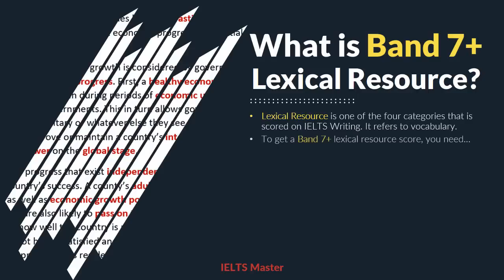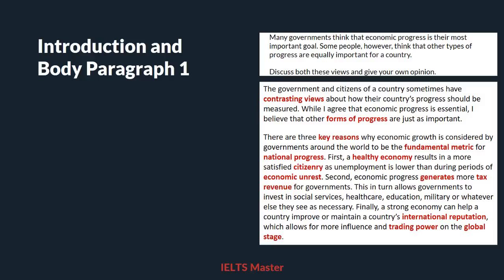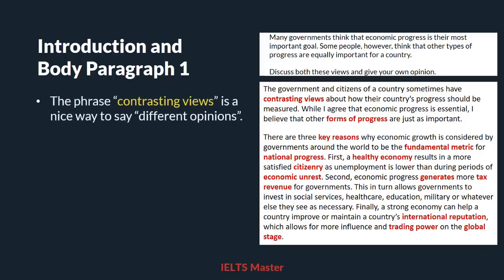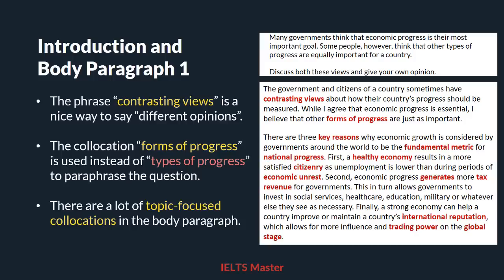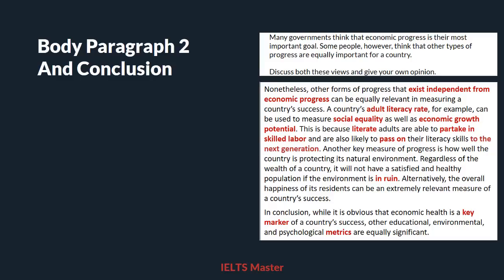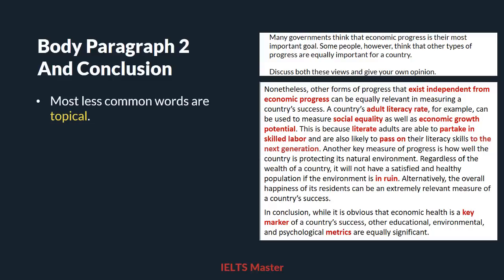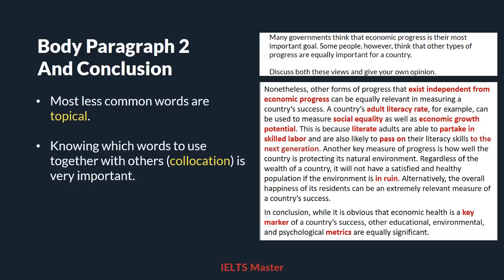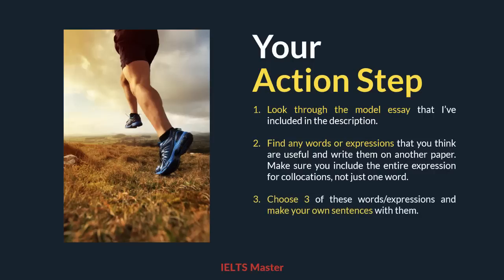IELTS Writing Task 2 - Analyzing Model Answers for Band 7+ Vocabulary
In this IELTS Writing Task 2 video lesson, I analyze one of my model essays to try and find some of the “advanced” or “Band 7+” vocabulary that I use. You’ll notice that a lot of the IELTS vocabulary in this model essay comes from simple words, but when put together becomes advanced English.

Model Essay:

The government and citizens of a country sometimes have contrasting views about how their country’s progress should be measured. While I agree that economic progress is essential, I believe that other forms of progress are just as important.

There are three key reasons why economic growth is considered by governments around the world to be the fundamental metric for national progress. First, a healthy economy results in a more satisfied citizenry as unemployment is lower than during periods of economic unrest. Second, economic progress generates more tax revenue for governments. This in turn allows governments to invest in social services, healthcare, education, military or whatever else they see as necessary. Finally, a strong economy can help a country improve or maintain a country’s international reputation, which allows for more influence and trading power on the global stage.

Nonetheless, other forms of progress that exist independent from economic progress can be equally relevant in measuring a country’s success. A country’s adult literacy rate, for example, can be used to measure social equality as well as economic growth potential. This is because literate adults are able to partake in skilled labor and are also likely to pass on their literacy skills to the next generation. Another key measure of progress is how well the country is protecting its natural environment. Regardless of the wealth of a country, it will not have a satisfied and healthy population if the environment is in ruin. Alternatively, the overall happiness of its residents can be an extremely relevant measure of a country’s success.

In conclusion, while it is obvious that economic health is a key marker of a country’s success, other educational, environmental, and psychological metrics are equally significant.

It includes 50+ IELTS-style Task 2 prompts, a 10-minute planning routine, worked question-type examples, and a Band 7 planning checklist.

Start with one prompt. Make a 10-minute plan before you write the full essay.